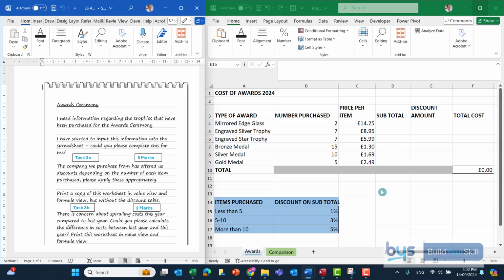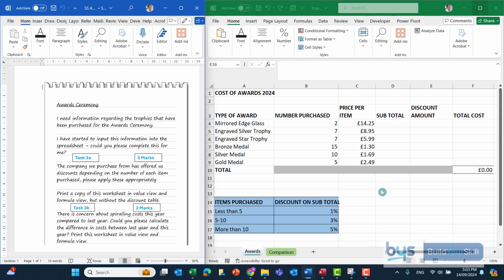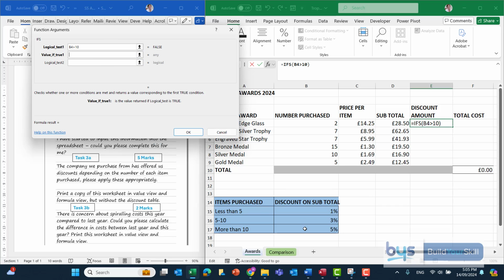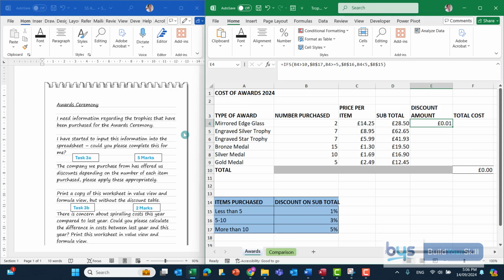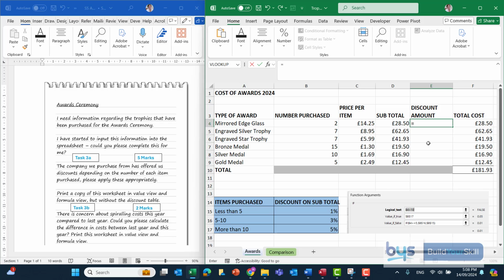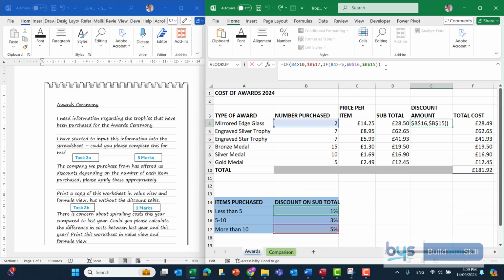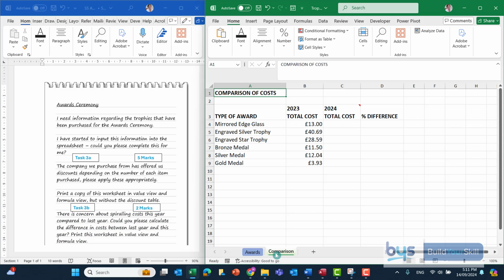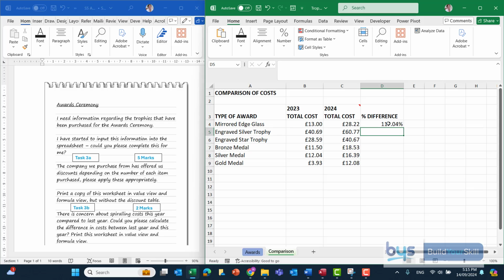2024 Higher Admin & IT Assignment | Nested IF, IFS & Percentage Difference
A tutorial covering Tasks 3(a) and 3(b from the 2024 Higher Administration & IT Assignment.

Task 3(a) demonstrates how to use a Nested IF in Microsoft Excel and also shows how the IFS function can be used as an alternative.

Task 3(b) covers the Cost Comparison spreadsheet task, demonstrating how to link the required figures and calculate the percentage difference between the 2023 and 2024 costs.

This video is for educational and revision purposes and relates to the publicly released 2024 Higher Administration & IT Assignment.